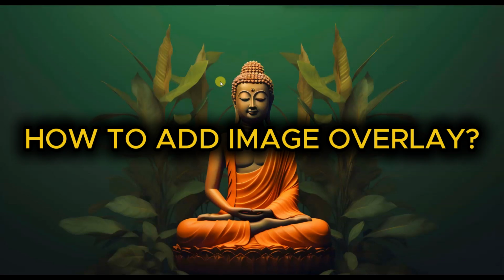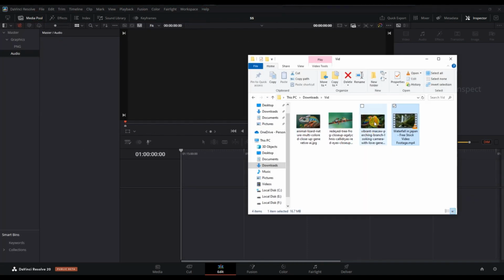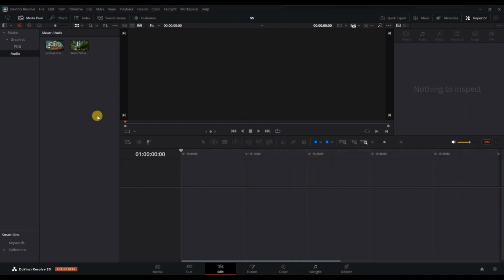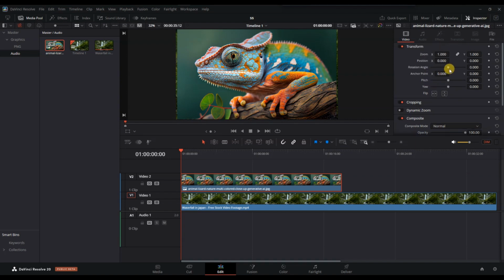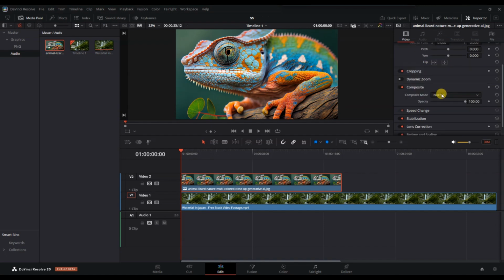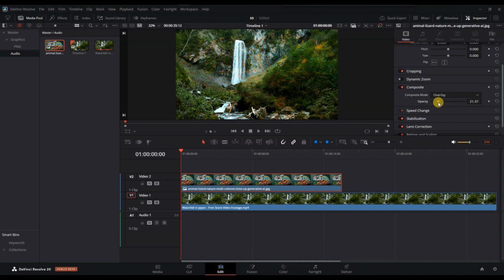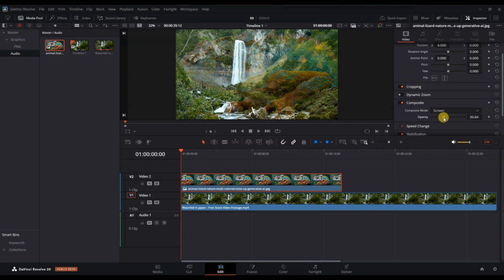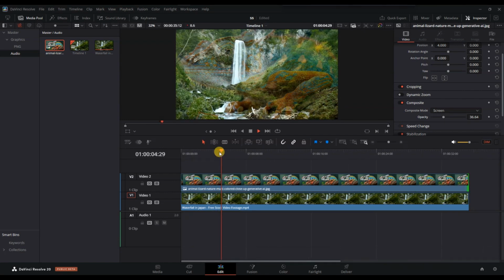How to Add Image Overlay in DaVinci Resolve 2025?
Learn how to add an image overlay in DaVinci Resolve quickly and easily with this step-by-step tutorial. Whether you want to add logos, watermarks, or creative graphics to your video projects, this guide will show you how to import images, position overlays, adjust opacity, and use blend modes to get the perfect look. Adding image overlays can make your videos more professional and visually appealing. Follow along to master overlay placement, timing, and export settings in DaVinci Resolve.